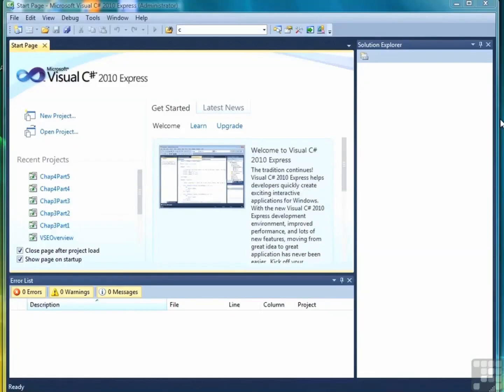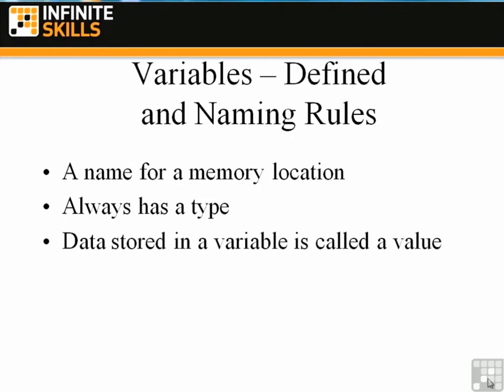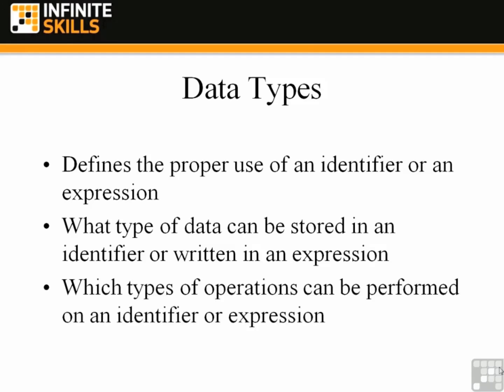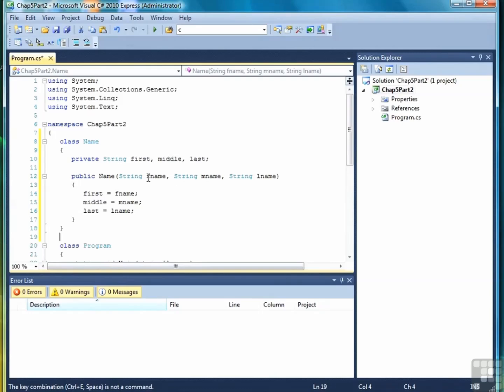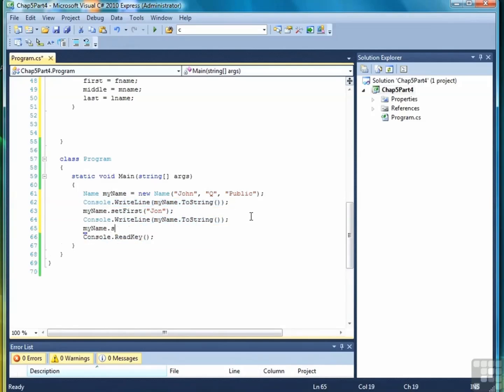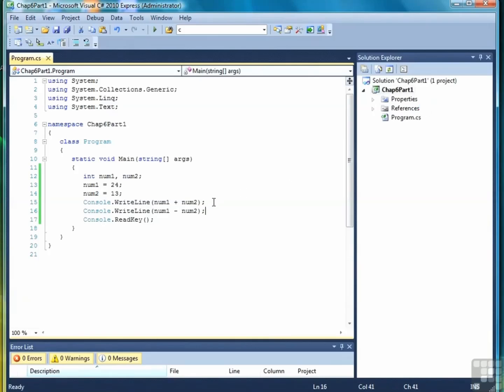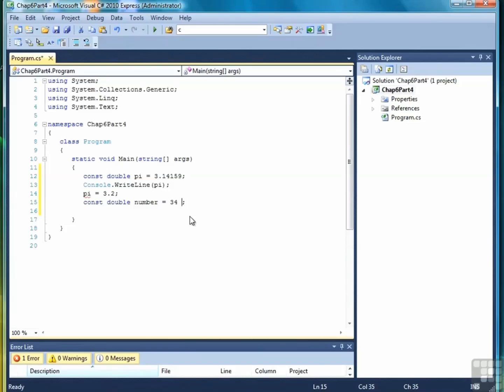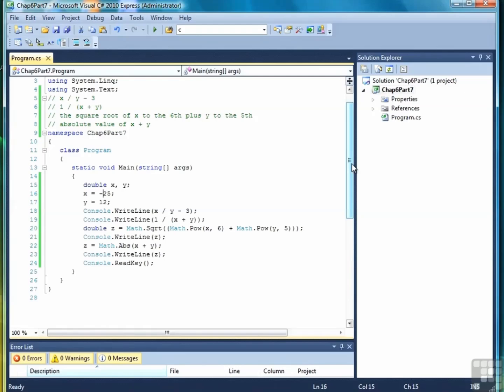C# Basics Made Easy 🚀 | Data Types, Classes, Objects & Expressions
Learn the core building blocks of C# programming in this beginner-friendly tutorial!
✅ Data Types & Variables – how C# stores and manages data
✅ Classes & Objects – the foundation of object-oriented programming
✅ Arithmetic Operations & Expressions – performing calculations the right way

This video is perfect for beginners, students, and anyone starting their journey with C# and .NET. By the end, you’ll have a solid understanding of the essentials needed to write your first C# programs with confidence.

Arithmetic operators

Expressions in C#